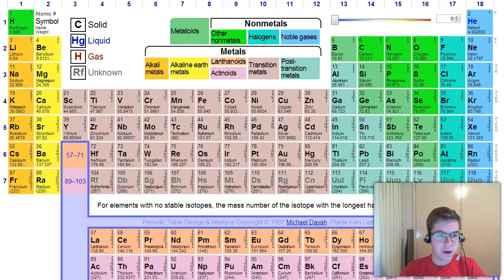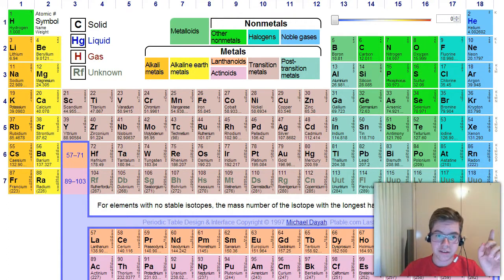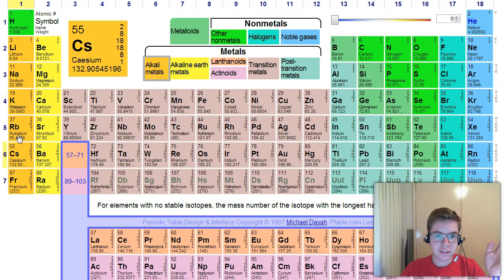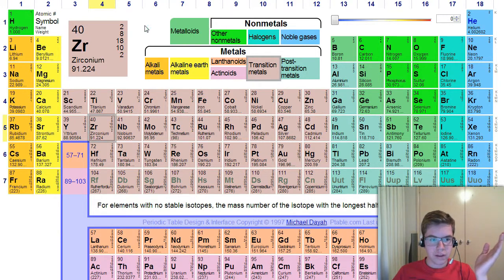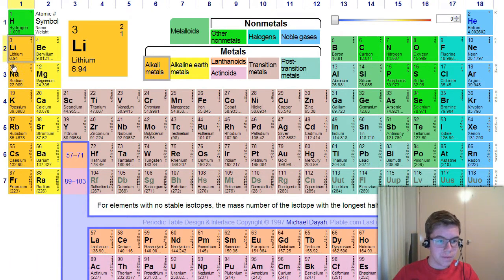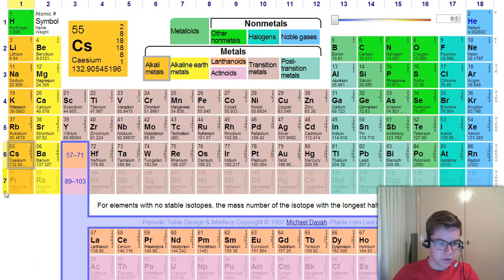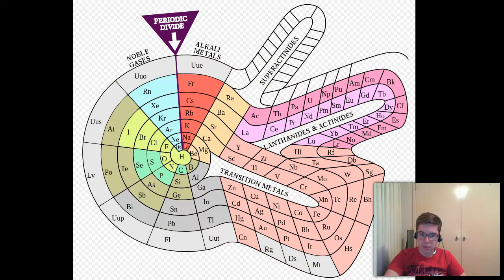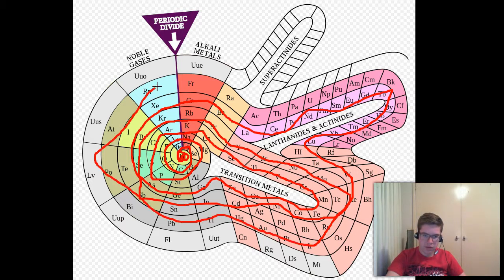Science Assignment The Periodic Table Of Elements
Hey guys this is my science assignment